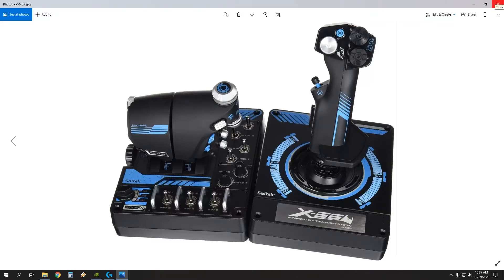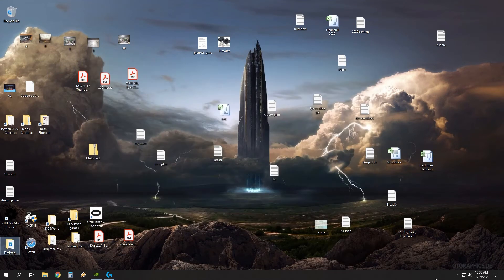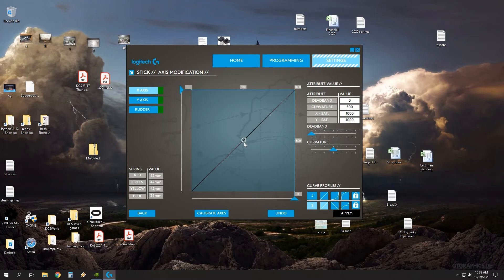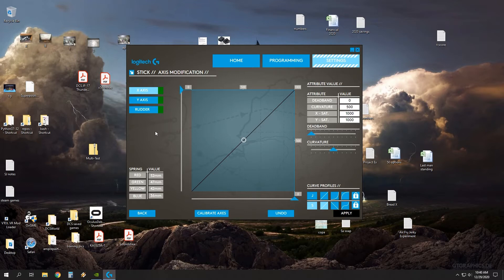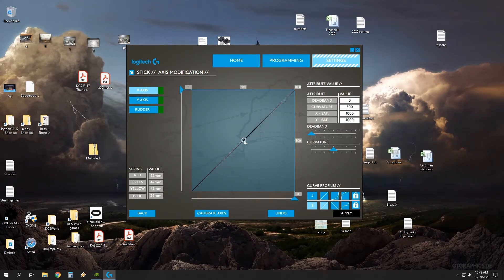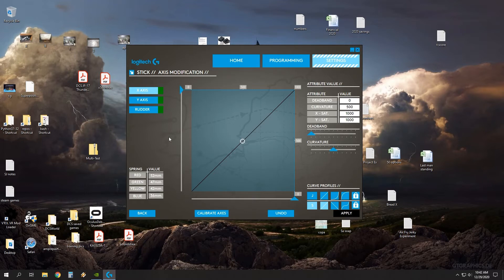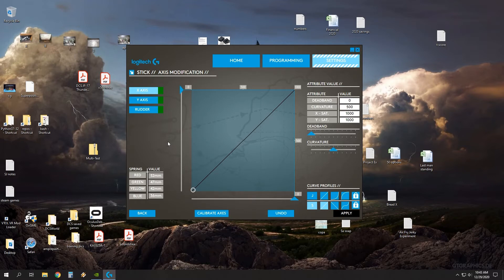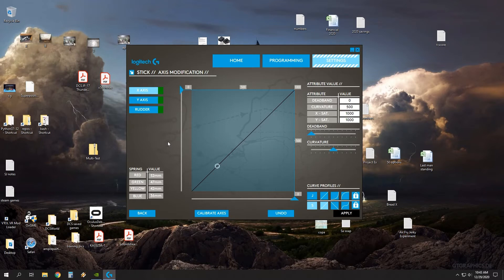Fine Tuning X56 Stick for DCS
Finding your stick to sensitive? Aircraft hard to control? Adjustment Software seem overwhelming? Or maybe you just want to be an X56 Adjustment Wizard. This video can help!

Why not join Digital Combat Simulator? The biggest DCS group on Facebook.